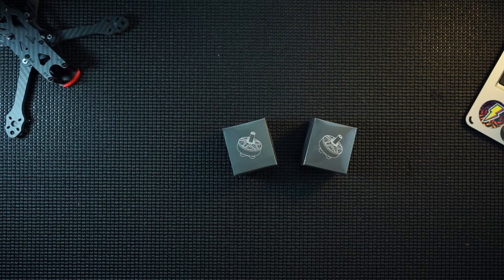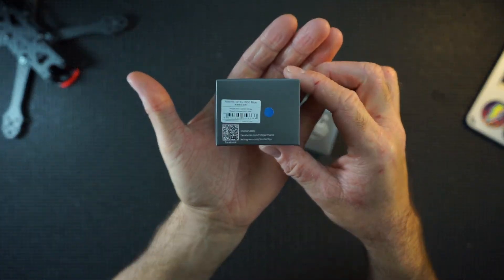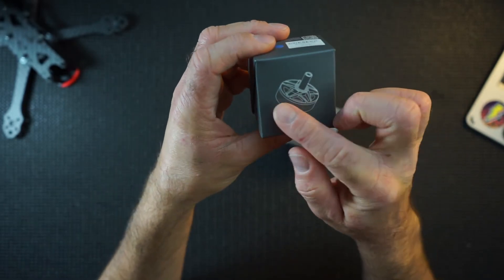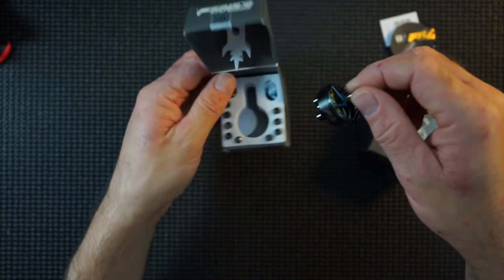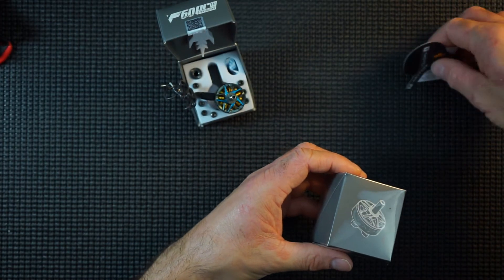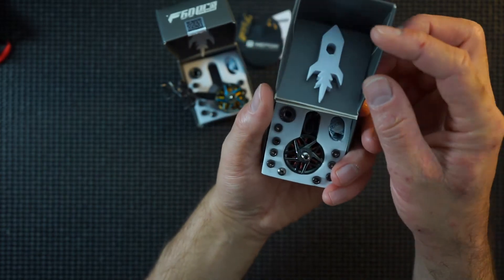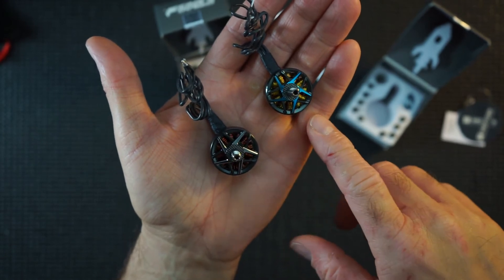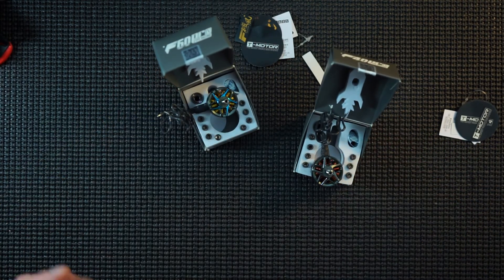fpv motors the T-Motor F60 and F40 PRO IV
T-Motor F60 and F40 PRO IV 1950kv

F60 information:
The F60 Pro IV continues the lineage of great FPV racing motors by T-Motor. The Pro IV provides more thrust and increased durability compared to its predecessor.

Equipped with high-temperature silver-core windings able to withstand up to 97C, after 100% throttle running 1 min. The overall stability of the motor has been enhanced. The threading has also been strengthened to prevent stripping or fracturing of the motor shaft.

Version: CW Screw Thread
Shaft Diameter: 4mm
Shaft Height: 12mm
Weight: 32g

F40 Information:
The TMotor F40 Pro IV continues the heritage of the F40 FPV racing drone motors by T-Motor. The Pro IV is more durable, has increased thrust but less weight compared to its predecessor.

KV: 1950KV Motor
Grey
Motor Dimensions: 27.1x31.1mm
Weight (w/cable): 32.3g